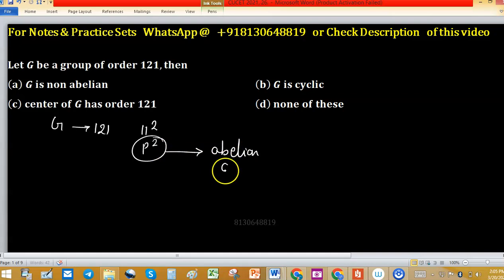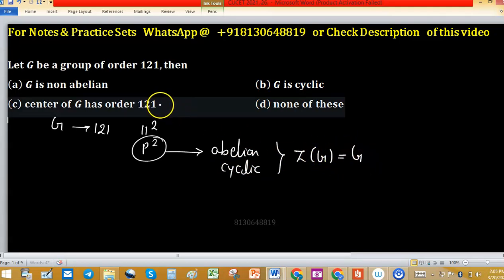mcq 12 order p^2 is abelian group theory abstract algebra modern algebra